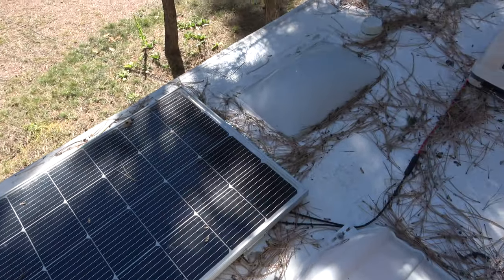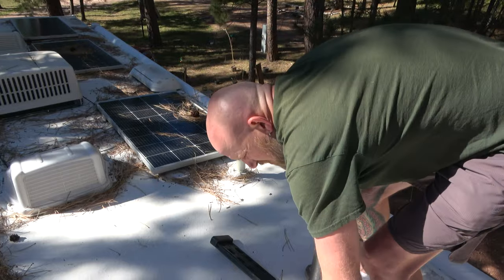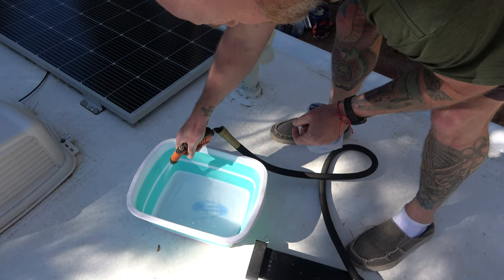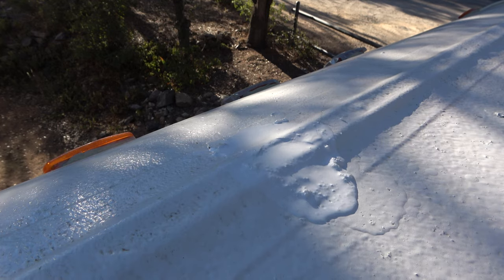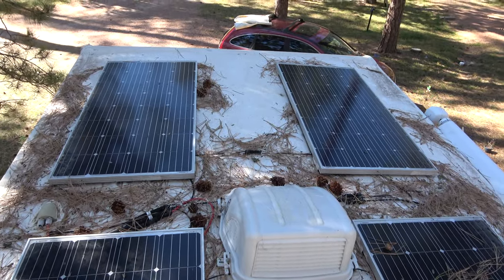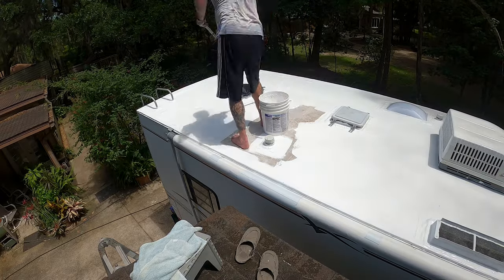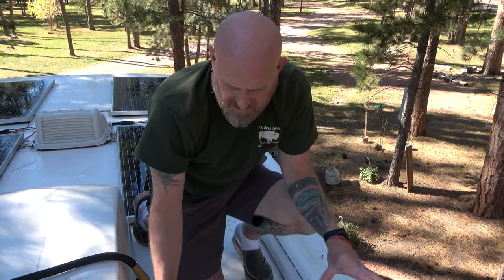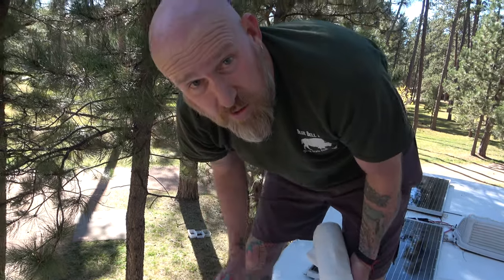Silicone Coating on an RV Roof?! // 2 Years With Henry’s Tropicool! / Best RV roof coating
2 years later, we have no regrets about painting our RV roof with Henry's Tropi-cool roof coating and we'll show you the results in this video! We'll also touch on how easy it is to clean and maintain the roof as well as a little-known (secret!) way to clean pine sap off your solar panels!

Henry Tropicool is the ideal solution for enhancing the performance and longevity of your RV roof. Applying Henry Tropicool to your RV's roof surface not only provides exceptional protection against the elements, such as UV rays, rain, and temperature fluctuations but also significantly reduces the interior heat buildup during scorching summer days.

This reflective silicone elastomeric roof coating is designed to effectively seal and waterproof your RV roof, preventing leaks and potential water damage. Its easy application and durable, energy-efficient properties make it an excellent choice for RV owners seeking to optimize comfort and extend the life of their beloved mobile homes. With Henry Tropicool, you can hit the road with confidence, knowing your RV roof is safeguarded against the harshest weather conditions.

Henry Tropicool 5 gal
Henry Tropicool 1 gal
Henry Tropicool Stop Leak

Keep your daydream, KYD, Less Junk More Journey, enjoy the journey.life, finding our someday, lets turn it up world, endless rving

00:00 Introduction
00:21 Silicone on an RV Roof
05:22 Cleaning the roof
08:36 Visual Inspection
09:54 Cleaning sap off the solar panels
11:34 Henry's Stop Leak Spray to fix patches on the roof
13:24 2 year roof update